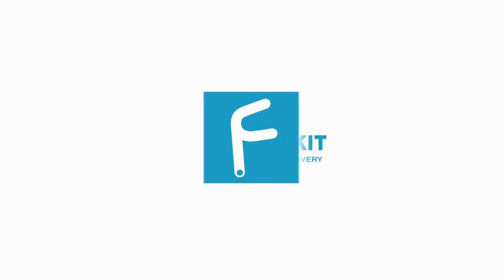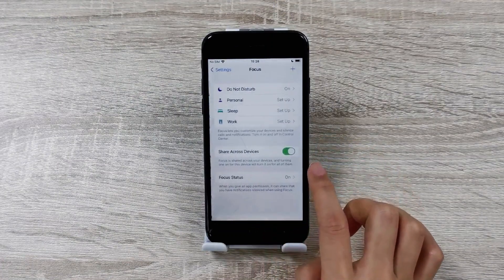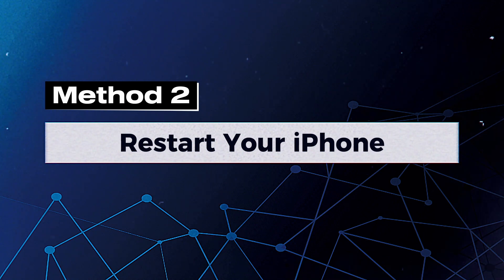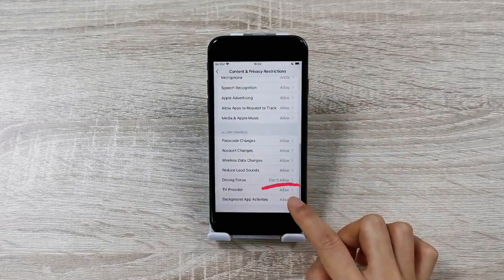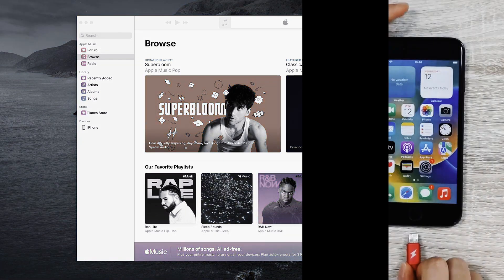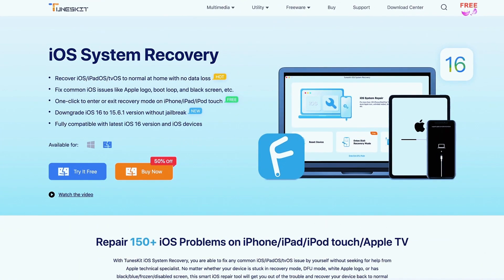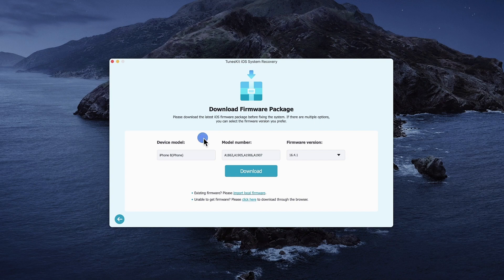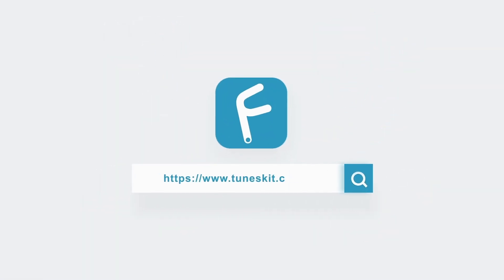How to Fix iPhone Stuck on Do Not Disturb (6 Methods)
The Focus Do Not Disturb function cannot be used on the iPhone, or the Focus Do Not Disturb function is stuck. Don’t worry! 🤔🤔 In today's video, I'll furnish you with 6 effective methods to troubleshoot.

00:33 Method 1. Adjust and Refresh the Focus Do Not Disturb Feature
01:14 Method 2. Restart Your iPhone
01:40 Method 3. Check Restriction Settings
02:02 Method 4. Reset All Settings (loss of all customized settings)
02:30 Method 5. Restore iPhone via iTunes (erase your data)
03:10 Method 6. Use TunesKit iOS System Recovery (without data loss)